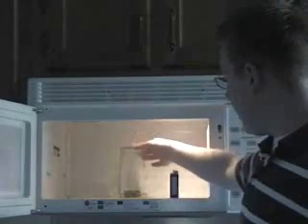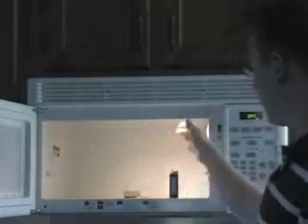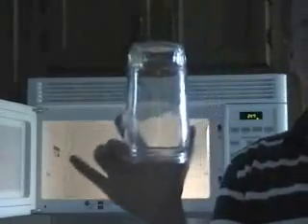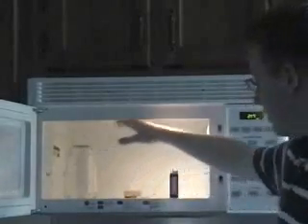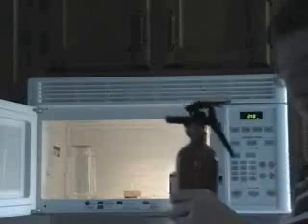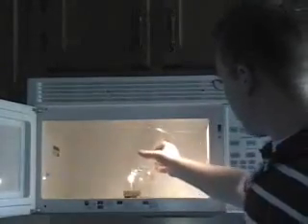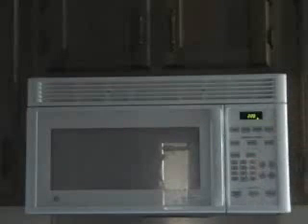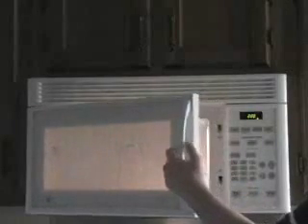Instructional: How to Make Plasma in a Microwave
READ ME: Skip to ≈ 4:00 to see the plasma in action. If you actually want to do the experiment, watch the whole thing!  Preceding 4:00 is the process for *preparing* the experiment.  Enjoy!

General Info:

A step-by-step, information-filled explanation of the process used to create terrestrial plasma in a microwave.

Experiment info:

A plasma is an ionized gas.  What does that mean?  It means that the gas has, by some means, reached its first ionization energy (in this case through 2.4 GHz microwaves).  What does that mean?  It means that one electron has been removed from the outer energy shell, thus causing the gas to be dissociated (the plasma you see).  When the microwaves stop hitting the gas, the compounds return (mostly) to their original configuration.

That said, you should be CAREFUL when you try this.  Anyone with a BRAIN can pull it off SAFELY.  Follow the instructions!  If you're stupid, don't try to replicate this experiment.  In fact, if you're just dumb, go away.  Now.  Please.  No, seriously.  Why are you still reading this?  GO!